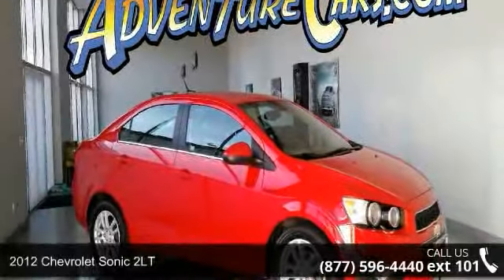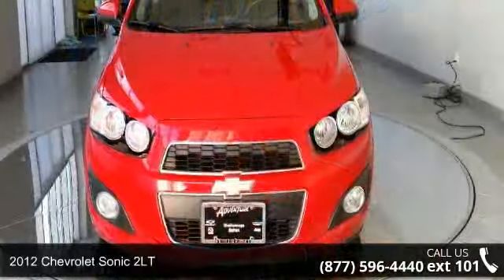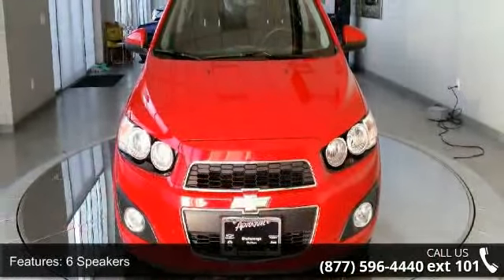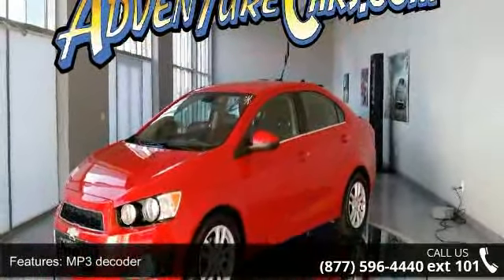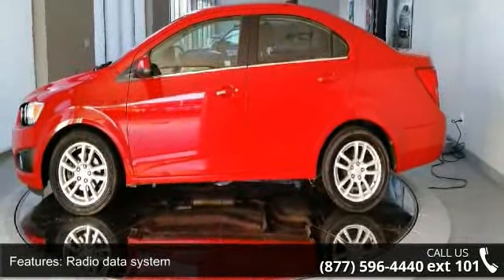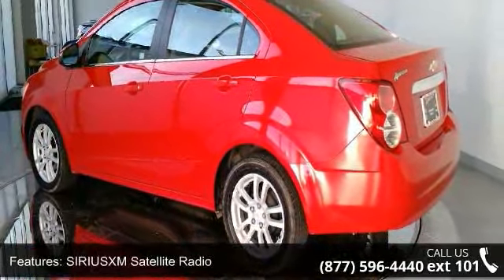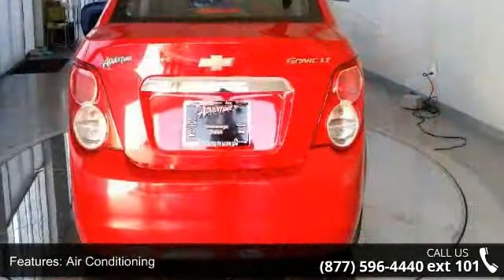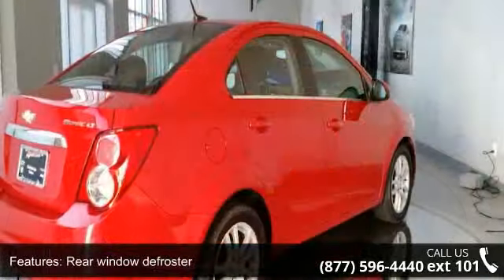2012 Chevrolet Sonic 2LT - Adventure Chevrolet Chrysler J...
You've found the Best Value on the web! If another dealer's price LOOKS lower, it is NOT. We add NO dealer FEES or DOC FEES. On new vehicles We GUARANTEE the LOWEST ADVERTISED price (after other dealers deceptive dealer fees) and back it up with our 120% Price Guarantee! On used we simply guarantee the best VALUE in 100 miles. Plus we include Priority Service for life, and Lifetime warranty on all new vehicles and a comprehensive bumper to bumper warranty on all used. Come take a look at the deal we have on this charming-looking 2012 Chevrolet Sonic. This Sonic is nicely equipped with features such as ABS brakes, Alloy wheels, Electronic Stability Control, Emergency communication system, Heated door mirrors, Illuminated entry, Low tire pressure warning, Remote keyless entry, and Traction control.